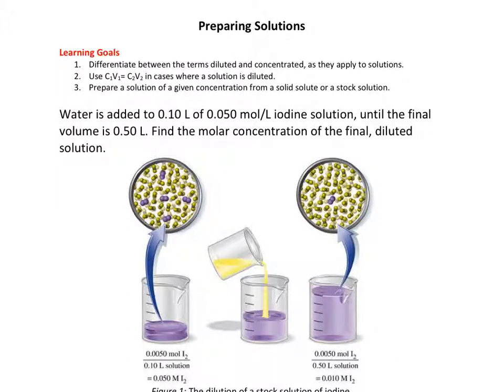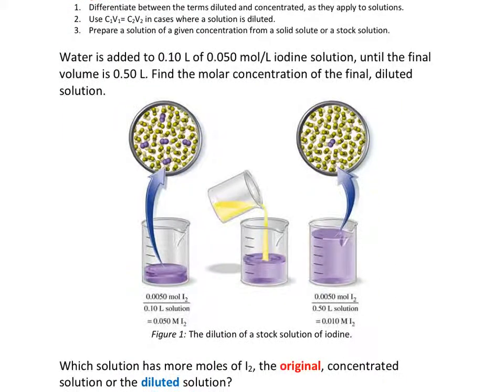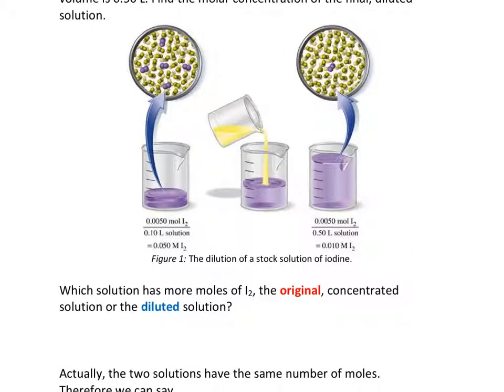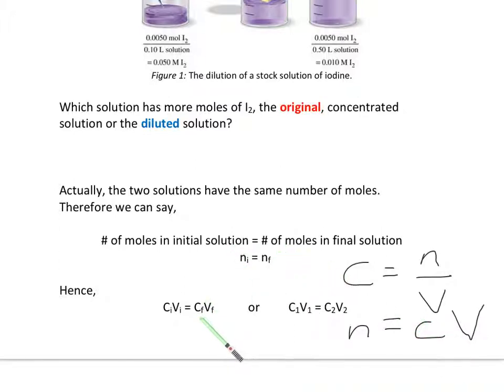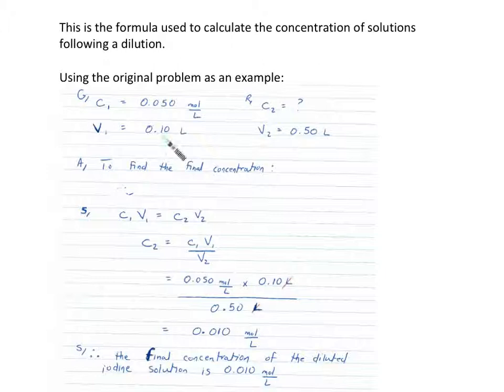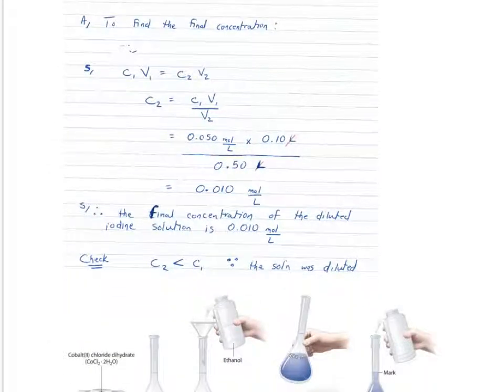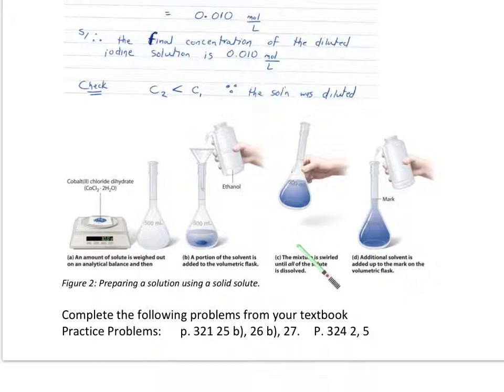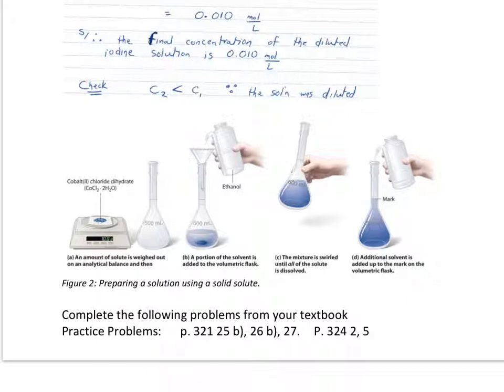Preparing Solutions - Tutorial